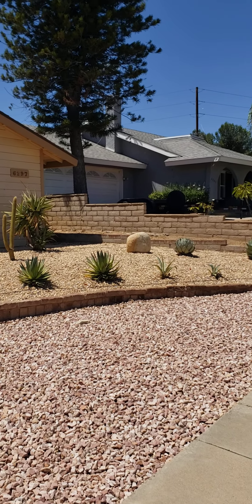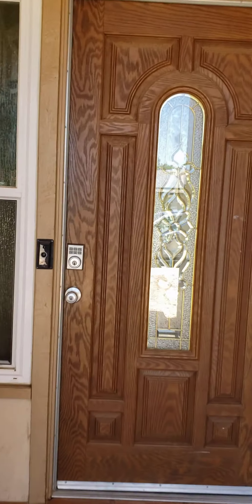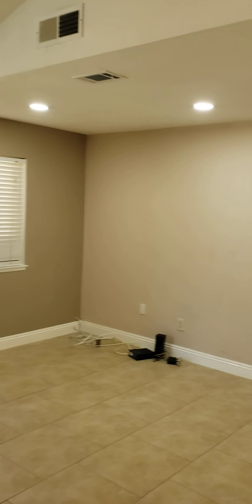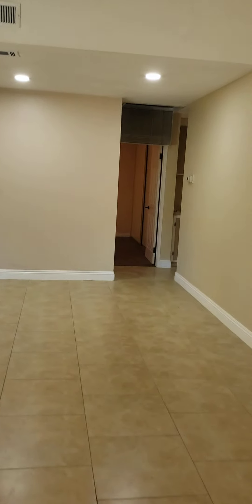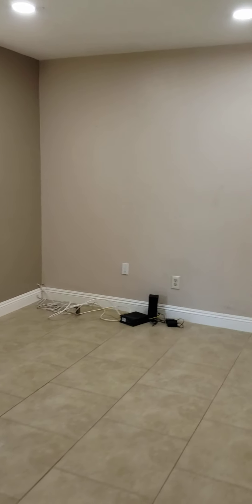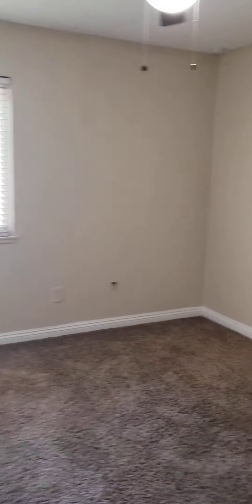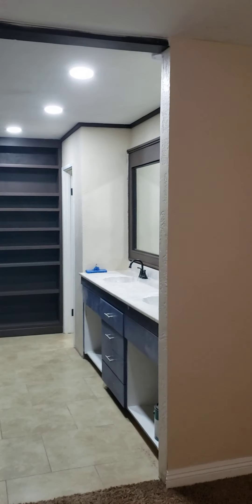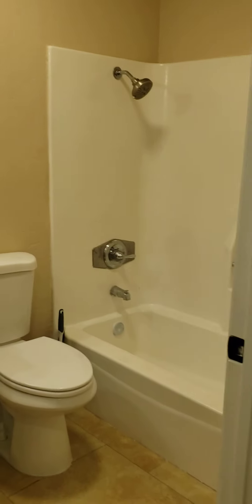Sandoval 6297 Marketing Ad Video8 15 24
Desirable Single Story Home with 5 Bedrooms! - near Jurupa Golf Course - 6297 Sandoval Ave**((AVIALBLE))**
This great Jurupa Valley property sits on a large lot with a great view of the golf course and nice front landscaping. House has also been recently painted. Features 5 bedrooms, 2 bathrooms, a nice-covered patio in back. Nice tile and carpet.

Video and more pictures are coming

Available: 8/15/2024!!

Will Consider Pets. No Smoking. Renter's Insurance Required.

Note: This is a PRE-LIVED in home. Home will be reasonably clean. Will not be sterilized. Please make concerns or questions known prior to signing lease. Lease signings are scheduled in advance, feel free to view home again prior to completing move in!

You can also email . After hours, please text Most homes are shown remotely which makes viewing very simple and convenient. Please click on link or go to our or download our mobile app!

Lease term is 1 year unless otherwise specified. Refrigerator, Washer, Dryer may or may not be provided. IT IS THE APPLICANT/TENANT’S RESPONSIBILITY TO VERIFY ALL INFORMATION. NO WARRANTY/GUARANTEE on Refrigerators, Washers, Dryers and/or Spas. Multiple qualified applicants will cause a bid for highest and best lease offer.